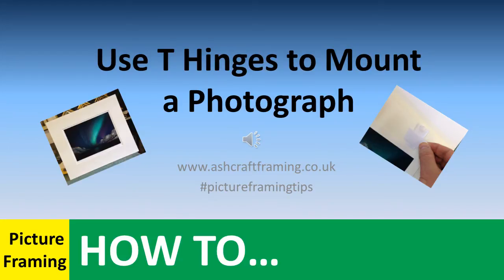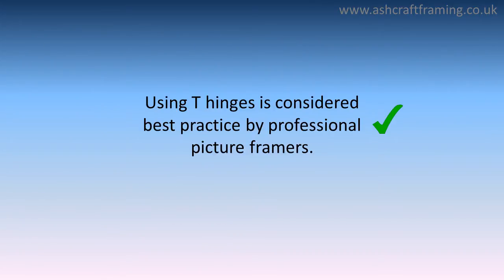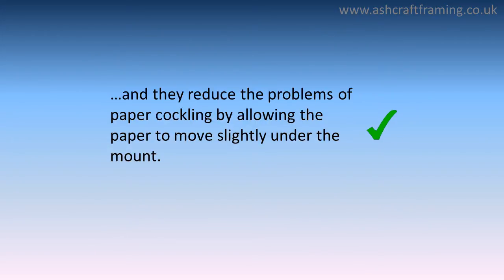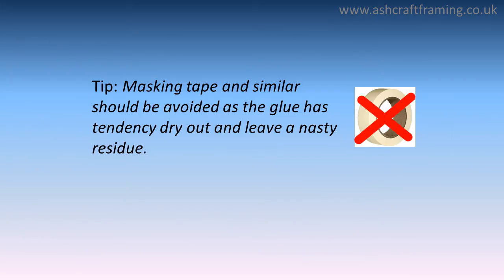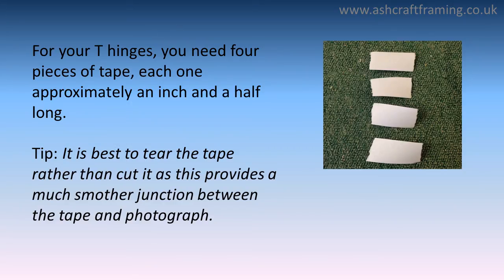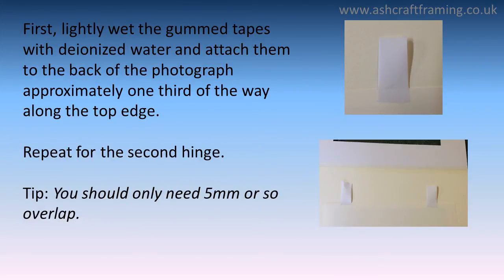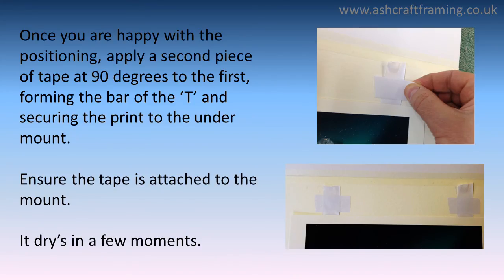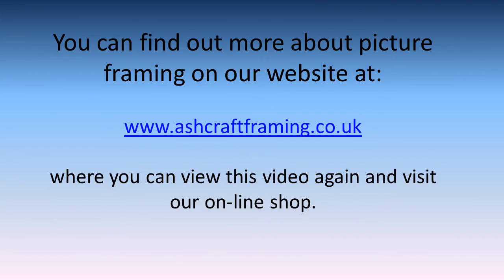How to use T-hinges to mount a photograph or print.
How to use 'T' hinges to mount a photograph. This video shows you how to mount photographs using the method used by many professional framers.

'T' hinges provide a secure method of mounting photographs.

They allow a photograph to be accurately and securely positioned without risk of damage.

'T' hinges ensure that glue has no contact with the surface of the photograph and they reduce the problems of paper cockling by allowing the paper to move slightly under the mount.

Thanks.